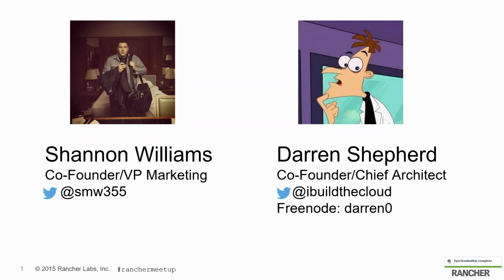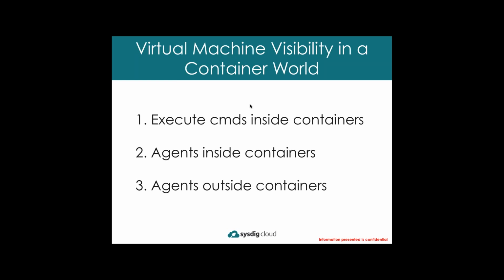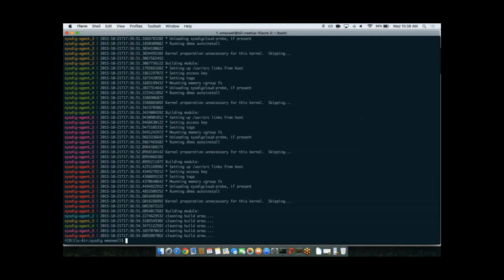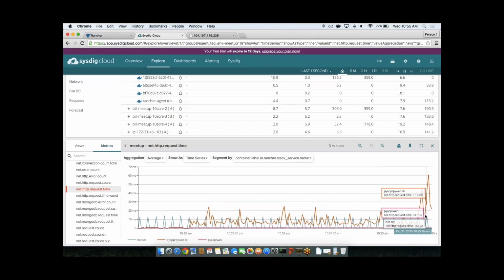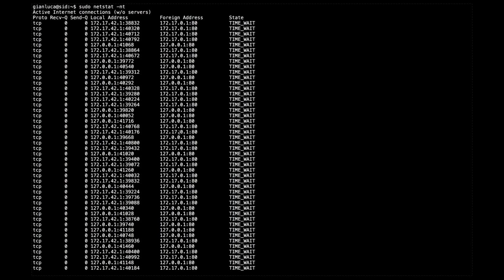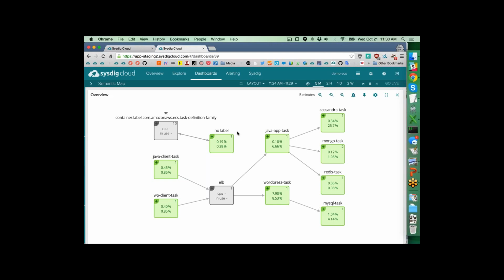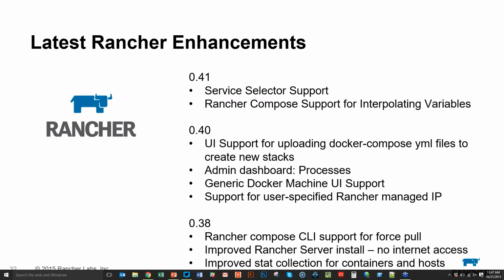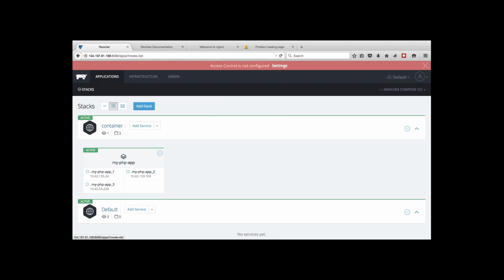Container Monitoring in Production with Sysdig, Docker and Rancher - October 2015 Online Meetup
In this recorded meetup we are joined by the team at Sysdig to drill into how organizations are adapting their monitoring practices to deal with the unique requirements Docker containers create.   Over the course of the meetup, we dive deeply into the best practices for monitoring containers, and talk about how we use Sysdig at Rancher for monitoring containers.

Over the course of the meetup recording we cover:
• Challenges containers present for monitoring
• Best practices for monitoring containers
• Deploying applications with Rancher and configuring monitoring
• How we monitor our applications with Sysdig

Over the course of the presentation, Rancher devops engineer Bill Maxwell demonstrate how to deploy applications with Docker Compose and Rancher, and then monitor them with Sysdig. We are also joined by Gianluca Borello, a Sr. Engineer at Sysdig, and Chris Crane, VP of Products at Sysdig, who discuss and demonstrate best practices for monitoring containers both locally and at scale.